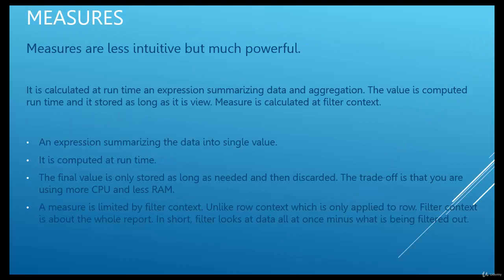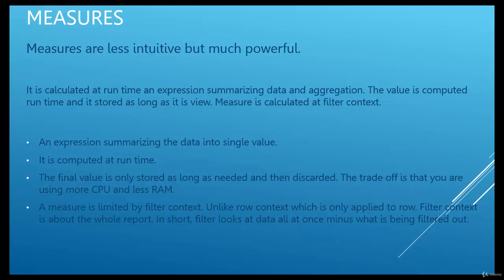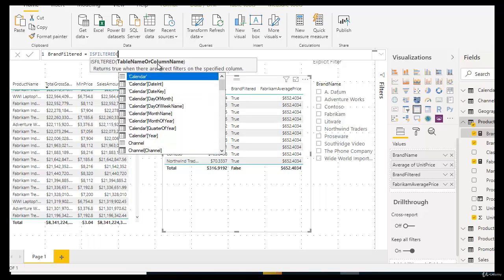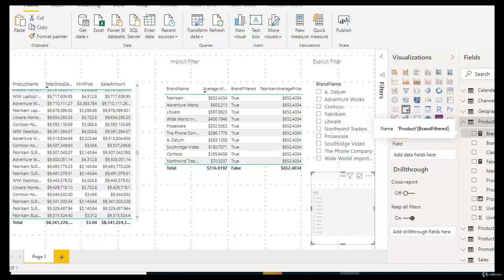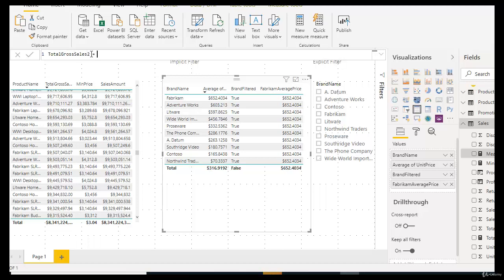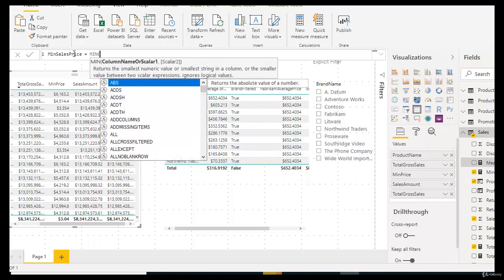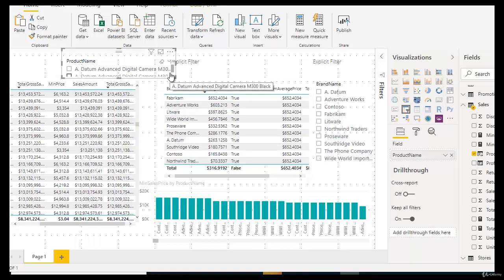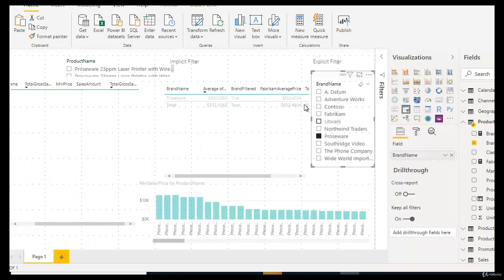POWER BI | POWER BI TRAINING | Measures in POWER BI DAX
Power BI Measures are the way of defining calculations in a DAX model, which helps us to calculate values based on each row, but rather, it gives us aggregate values from multiple rows from a table. Creating Power BI Measures are often called “Calculated Measures,” which uses DAX expressions to calculate new values from the existing table itself.